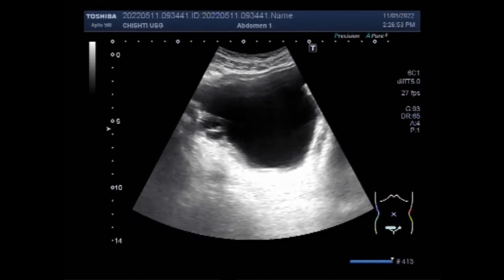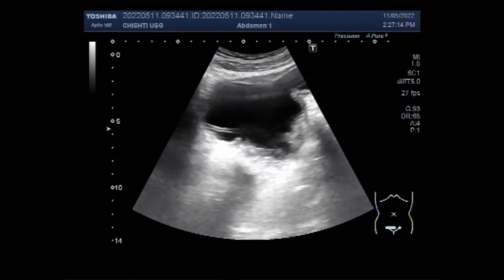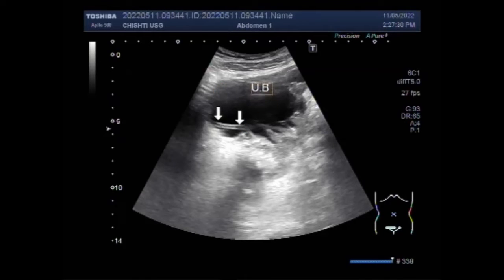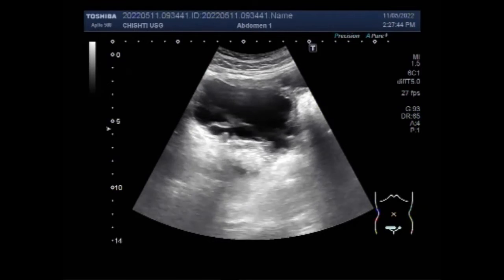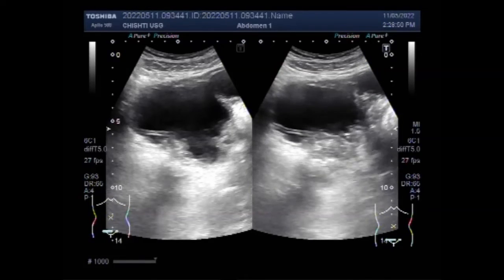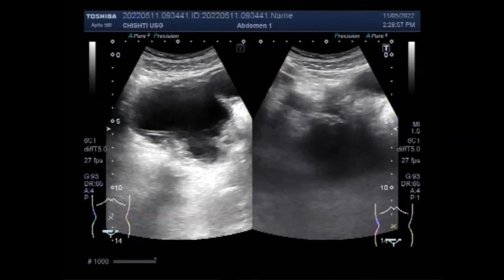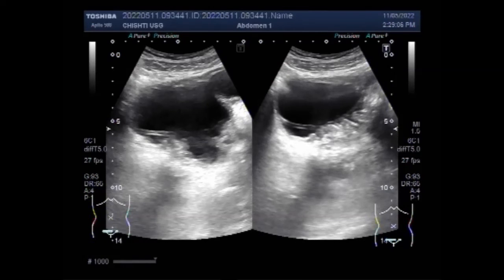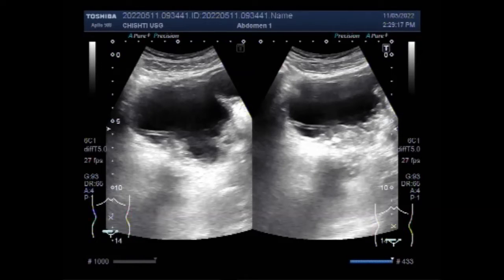A Trabeculated urinary bladder, patient aged 60 years.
This video shows a Trabeculated urinary bladder, patient aged 60 years.
Trabeculation of the bladder affects the amount of urine that your bladder can hold and the way that it's emptied. A trabeculated bladder is no longer able to expand when filled with urine and contract when emptied. This cycle can lead to urinary incontinence, infection, and kidney damage.
The normal bladder wall had a mean thickness of 2.76 mm when the bladder is almost empty and 1.55 mm when it is distended. There is a linear relationship between bladder fullness and bladder wall thickness; the upper limits are 3 and 5 mm for a full or empty bladder respectively.
The normal bladder capacity before you feel any sensation of urge is about 300 cc's (10 oz.). Normal voiding volumes are 210-300 cc's (7-10 oz.) with the first-morning voiding usually being the largest at 400-500 cc's.
The stretching of the bladder wall can increase the size of the bladder from about 2 inches to more than 6 inches long, depending on the amount of liquid. The typical human bladder reaches its capacity between 16 to 24 ounces of urine, but the urge to urinate comes when the bladder is about one-quarter full.
The symptoms of an enlarged bladder can be frustrating, but the condition on its own is not a grave health concern. Once an enlarged bladder has been developed, it is unlikely to return to its former state. However, the symptoms can be managed so that they cause less stress to the person affected.
Bladder outlet obstruction can arise from a number of conditions affecting the urethra and/or bladder outlet but is most commonly encountered in elderly men due to Prostate enlargement.
Obstruction can be caused by multiple etiologies but is most often seen from urethral strictures, mass lesions within the periurethral region, prostate enlargement, and congenital urethral valves.
The bladder can regenerate like nobody's business and now we know why. The bladder is a master at self-repair. When damaged by infection or injury, the organ can mend itself quickly, calling upon specialized cells in its lining to repair tissue and restore a barrier against harmful materials concentrated in the urine.
Increased bladder wall thickness is associated with severe symptoms and reduced bladder capacity in patients with bladder pain syndrome.
Interstitial cystitis (IC) is a painful condition in which the bladder wall becomes irritated and inflamed. Chronic irritation can cause scarring and thickening of the bladder wall, making the bladder very stiff and unable to hold a normal amount of urine.
Radiographic features On radiographic evaluation, the bladder wall appears thickened and trabeculated. Urinary retention is noted with increased post-void residual on sonographic or voiding studies.